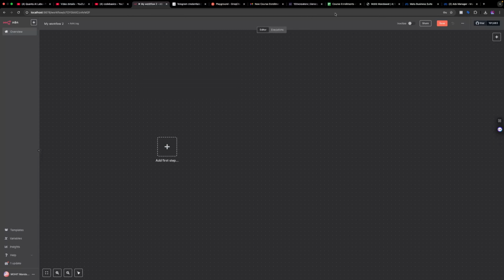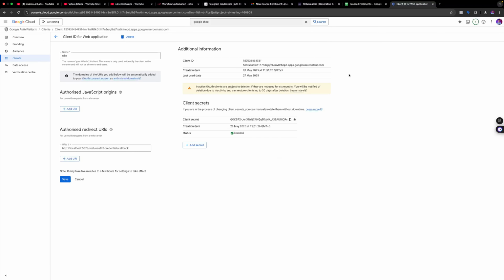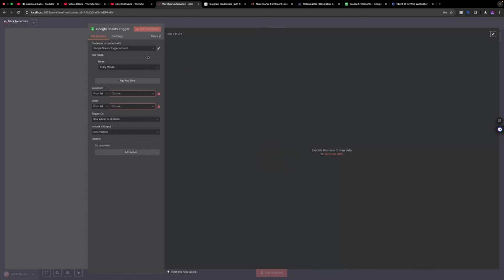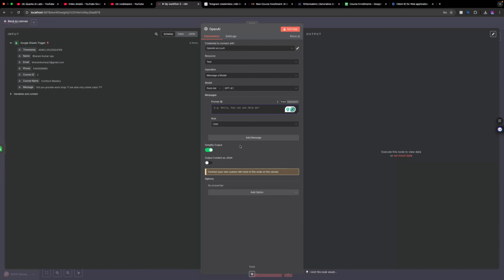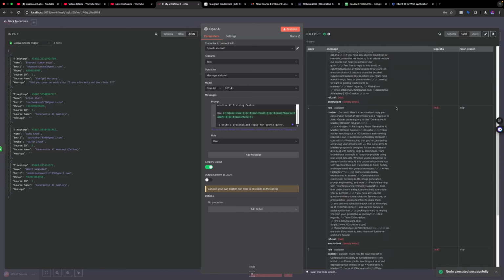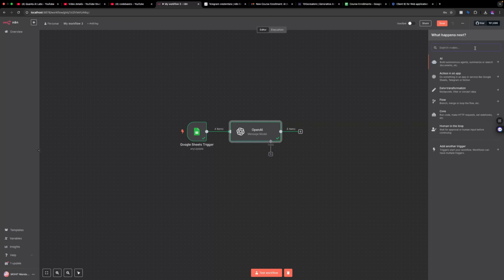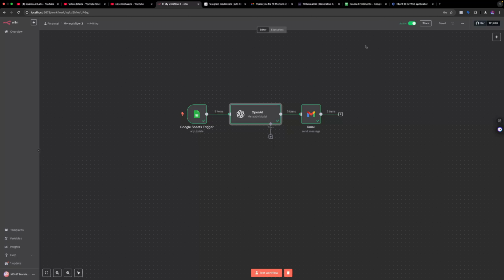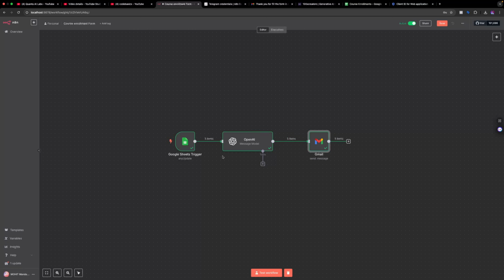n8n Tutorial Part 7: Solving Basic Startup Problems with Automation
Startups face a lot of challenges – but many can be solved with the right automation! In Part 7, we tackle common startup problems using n8n workflows. See real-life examples of how automation can streamline your operations, save time, and let you focus on growth.

This episode covers:
Typical bottlenecks for new startups
How n8n can automate repetitive tasks
Building workflows for better team management
Tips to overcome common business hurdles

If you’re building a startup or want to automate your business, this video is for you!